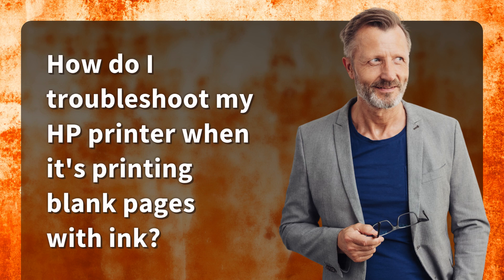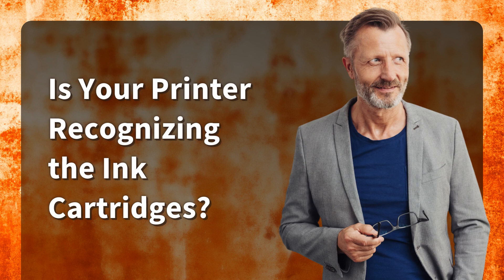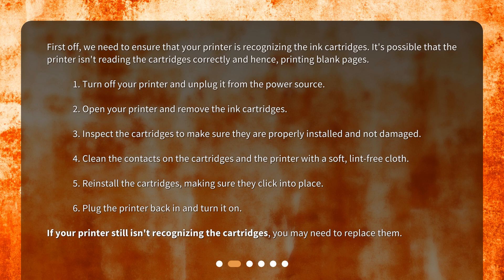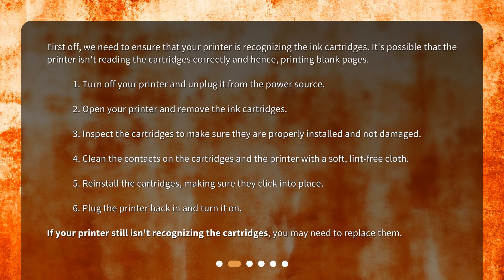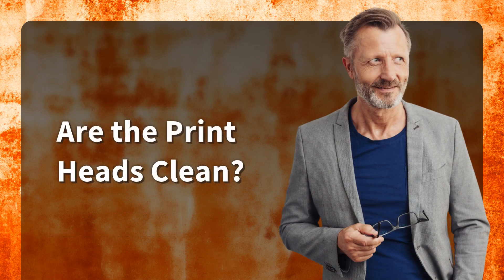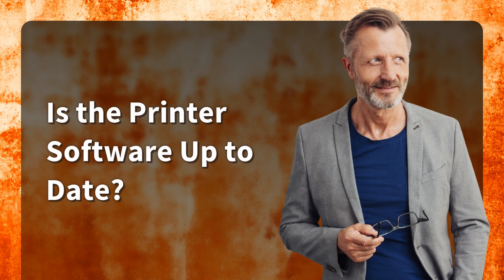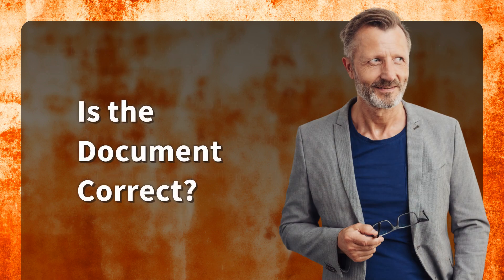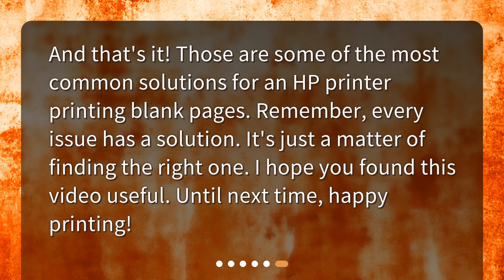How do I troubleshoot my HP printer when it's printing blank pages with ink?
Troubleshooting an HP Printer: Fixing Blank Pages Issue • Are you frustrated with your HP printer printing blank pages even though there's ink in the cartridges? Don't worry, we've got you covered! In this video, we'll show you how to troubleshoot your printer and fix the issue in no time. From checking if the ink cartridges are properly installed to cleaning the print heads, we'll go through all the common fixes. So, sit back and let's get started!

00:00 • How do I troubleshoot my HP printer when it's printing blank pages with ink?
00:26 • Is Your Printer Recognizing the Ink Cartridges?
01:15 • Are the Print Heads Clean?
01:52 • Is the Printer Software Up to Date?
02:19 • Is the Document Correct?